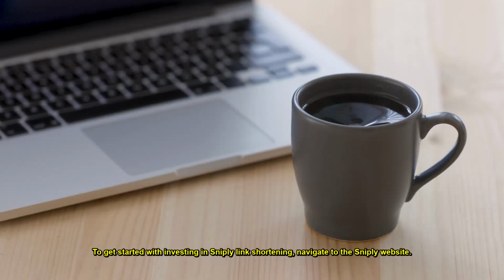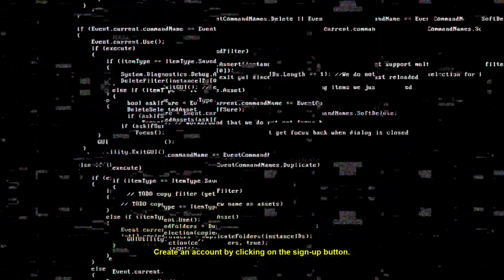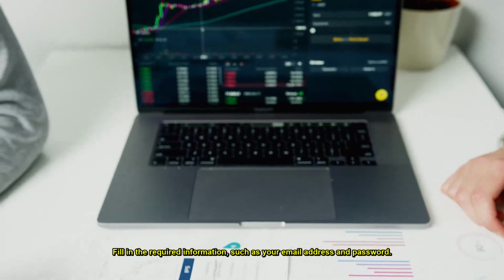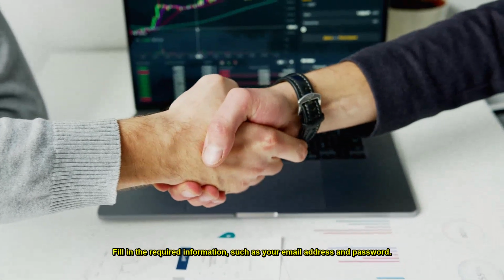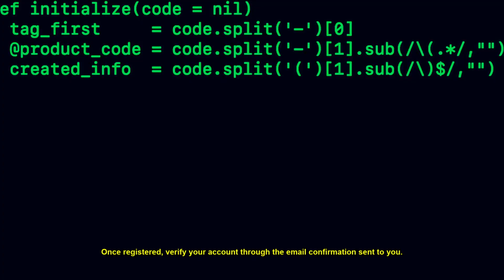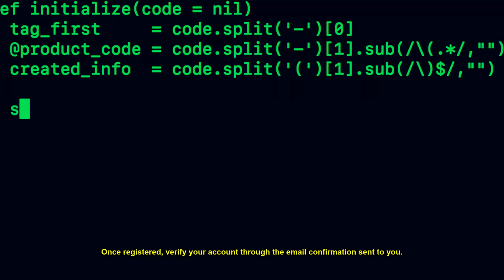How to invest in Sniply Link Shortening - Easy Tutorial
In this easy tutorial, we’ll guide you step-by-step on how to invest in Sniply link shortening. Discover the benefits of using Sniply to enhance your marketing strategies and drive more traffic to your content. Whether you're a beginner or looking to refine your investment approach, this video provides all the insights you need. Don’t miss out on the chance to make your links work harder for you!